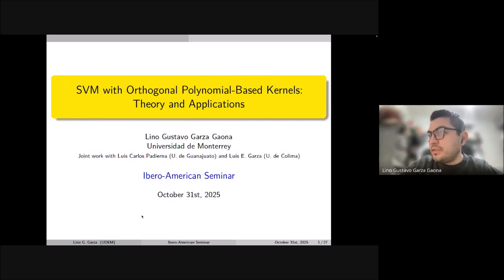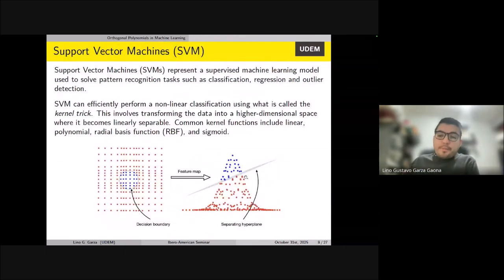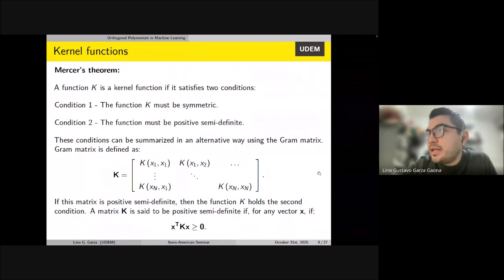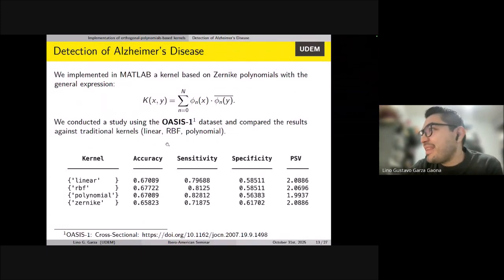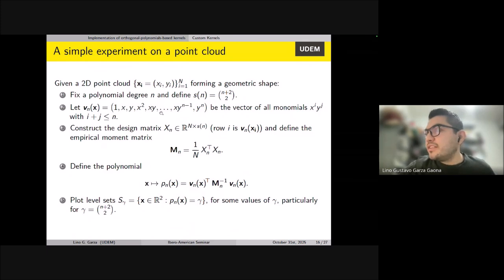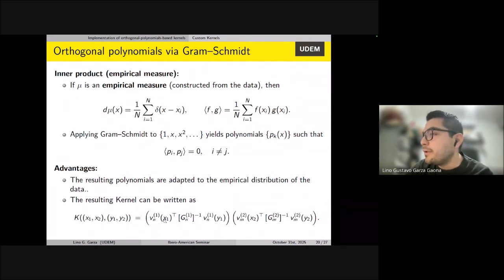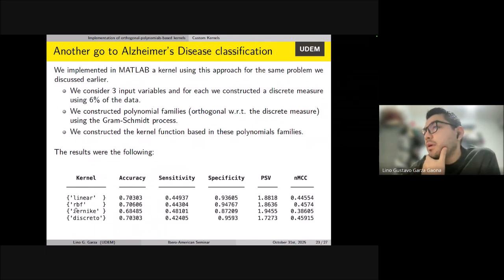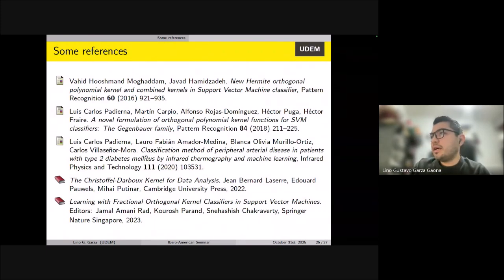SVM with Orthogonal Polynomial-Based Kernels:Theory and Applications, Lino Gustavo Garza Gaona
[31/10/2025] SVM with Orthogonal Polynomial-Based Kernels:Theory and Applications, Lino Gustavo Garza Gaona, Universidad de Monterrey, México.

Abstract: In this work, we explore the use of orthogonal polynomials in constructing kernel functions for Support Vector Machines (SVM). We present some applications of this classification algorithm and a comparative study of the performance of these orthogonal-polynomial-based kernels against traditional constructions.